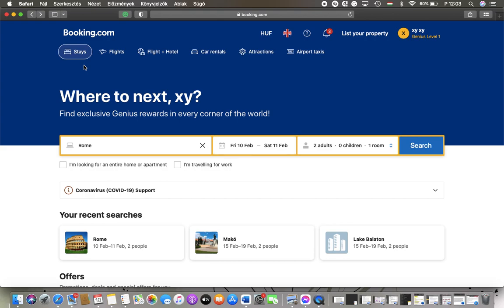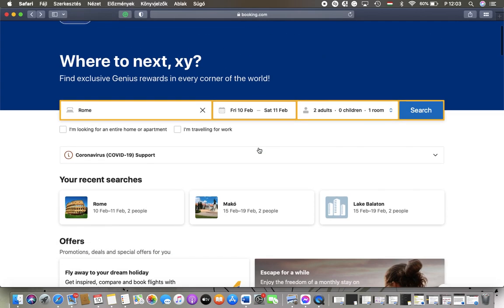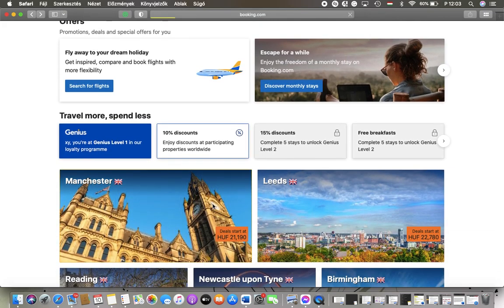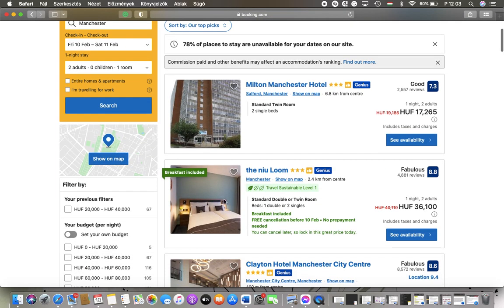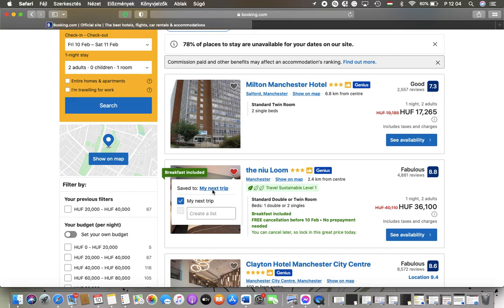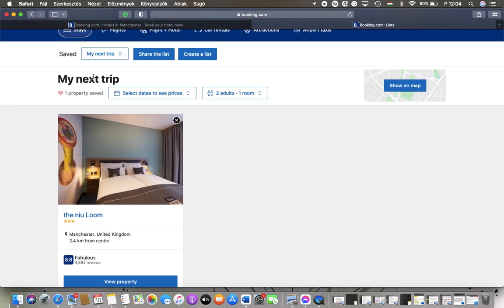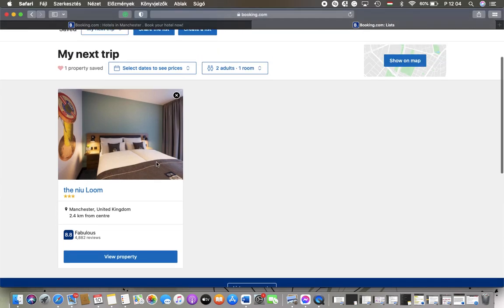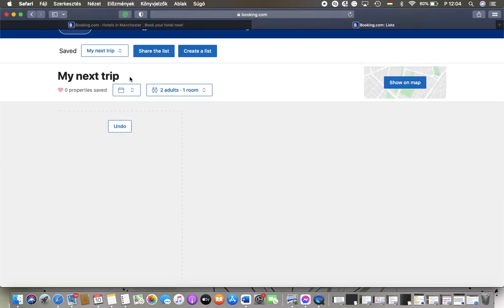How to save a trip, hotel or anything on Booking.com?